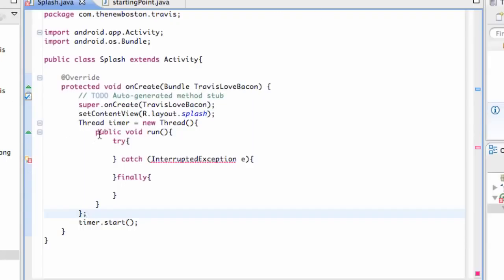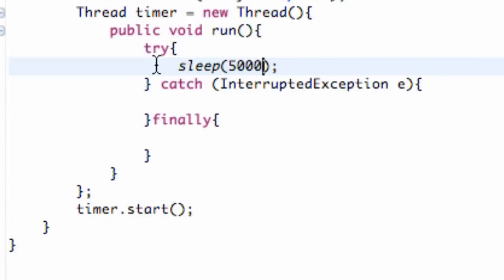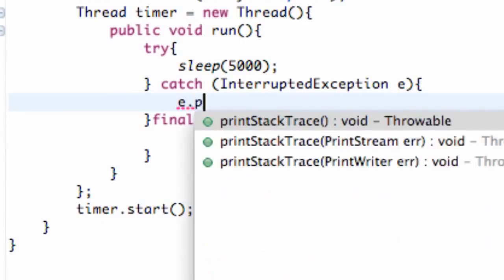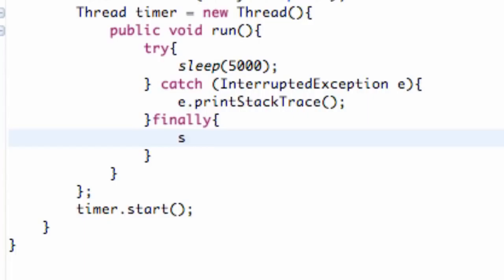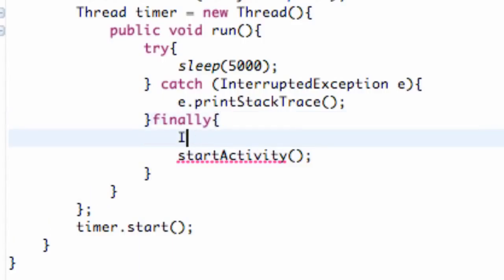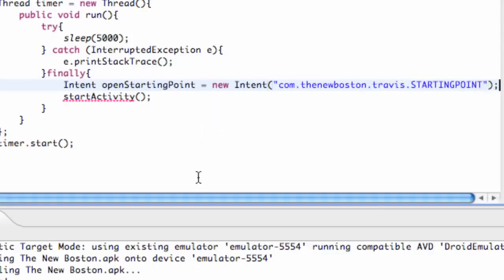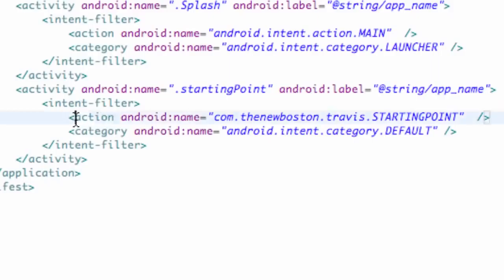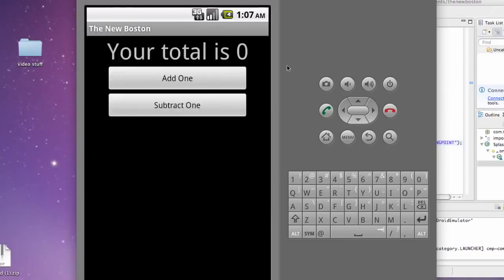Android Application Development Tutorial 15 (How to Start a New Activity via Intent)